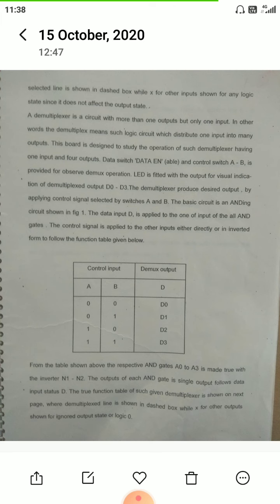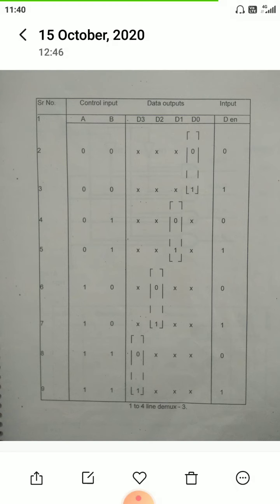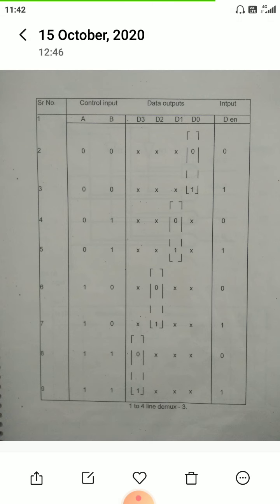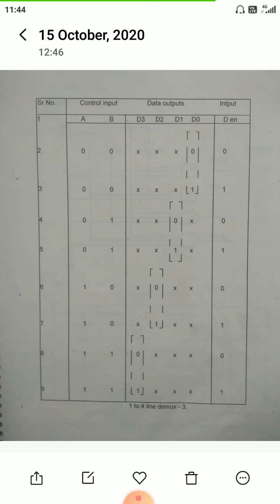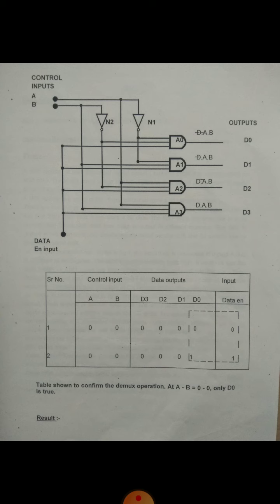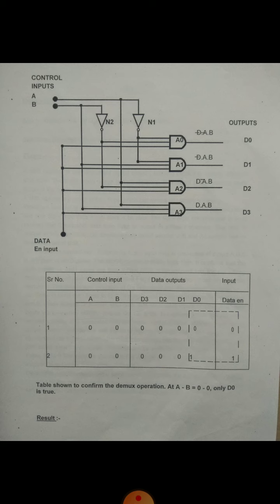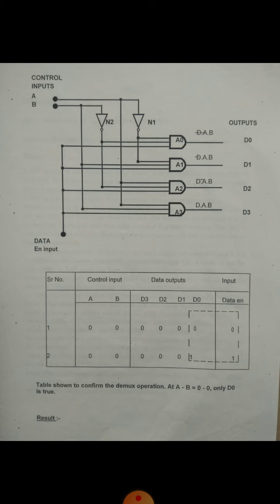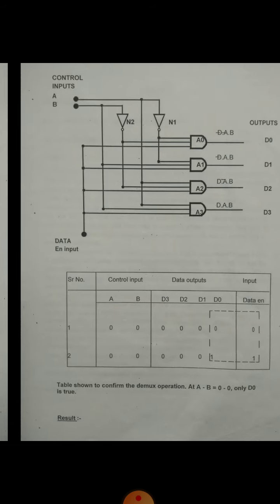1 to 4 line demultiplexer